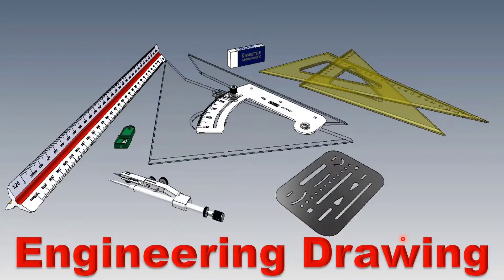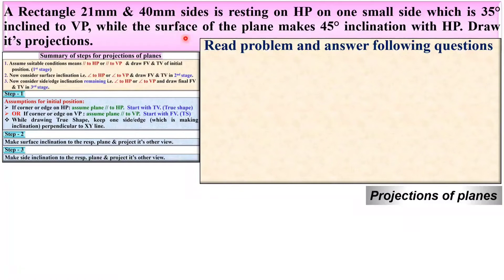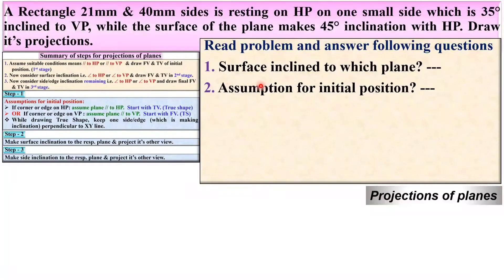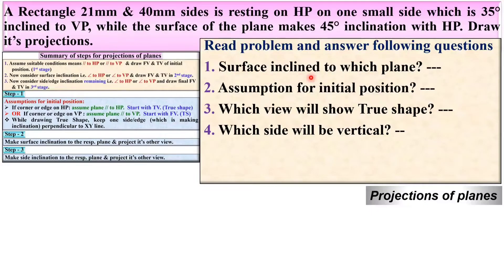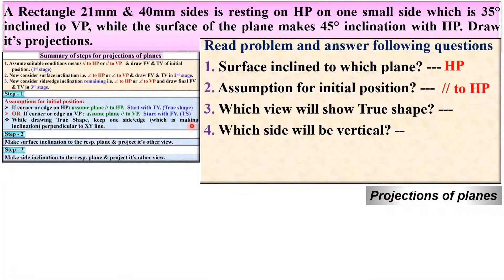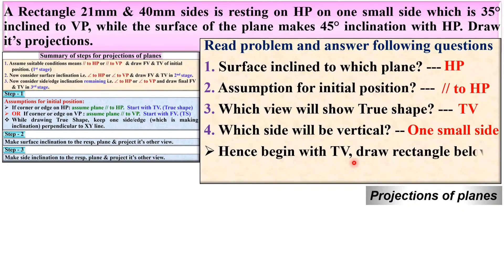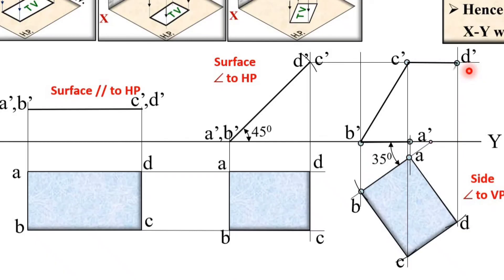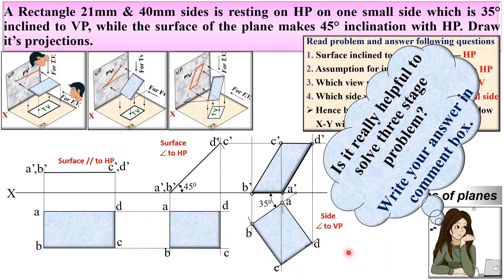4 - Projection of Plane (Basics, Drawing Process & Solved Example) Explained in Engineering Drawing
Projection of Plane is covered by the following points in this video:
0. Projection
1. Projection of Plane
2. Projection of Plane Solved Problem
3. Projection of Plane with Animation
4. Projection of Plane in Engineering Drawing
5. Basics of Projection of Plane
6. Drawing of Projection of Plane
7. Procedure of Projection of Plane
8. Stages of Projection of Plane

Projection of Plane is explained with the following timestamp:
0:00 – Projection of Plane in Engineering Drawing lecture series
0:18 – Description of problem
0:30 – Rectangle is resting on hp on one small side
4:13 – 3D figure w.r.t. HP and VP.
4:47 – Sequence of the problem
5:25 – First stage of Projection of Plane
7:20 – Second stage of Projection of Plane
9:53 – Third stage of Projection of Plane